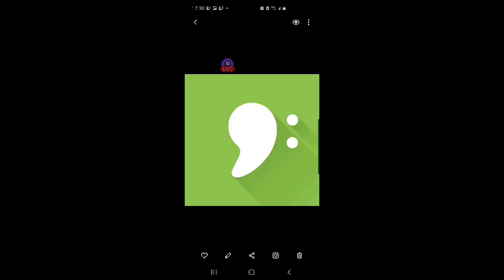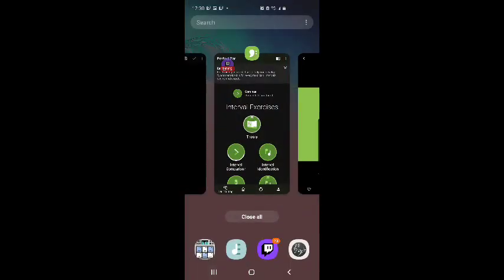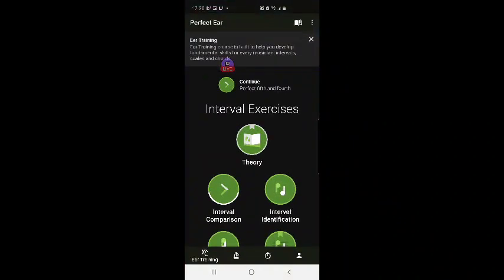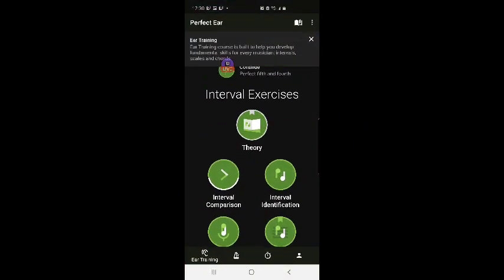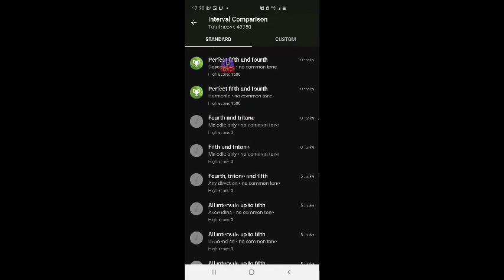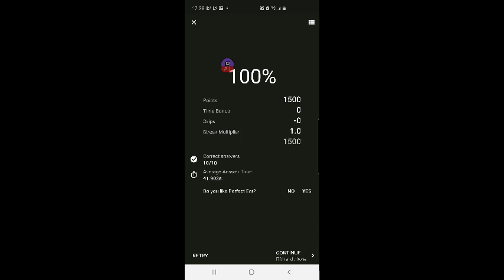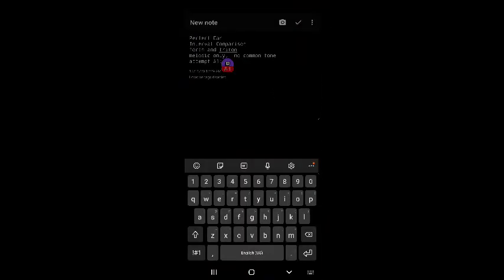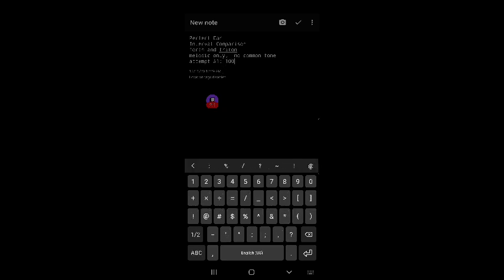FURBjr Trains His Music Ear using the Perfect Ear App #13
In this video FURBjr uses the Perfect Ear app to train his musical listening
skills.

The topic covered in this session is

Interval Comparison:
fourth and tritone
melodic only • no common tone